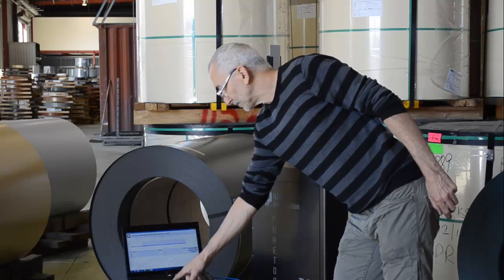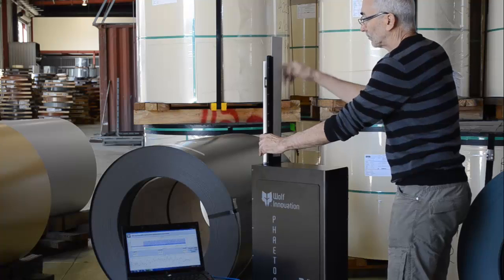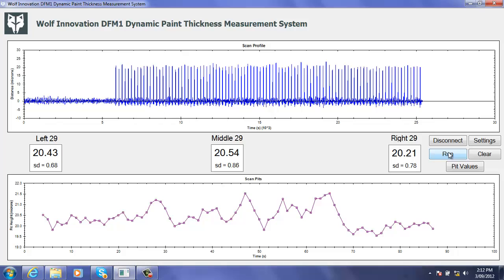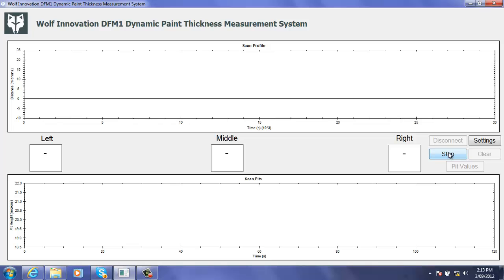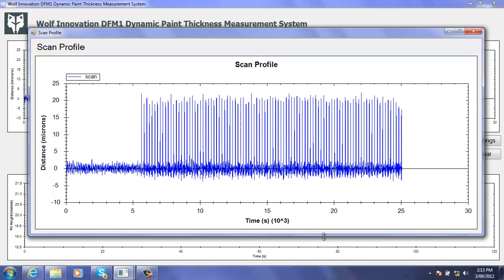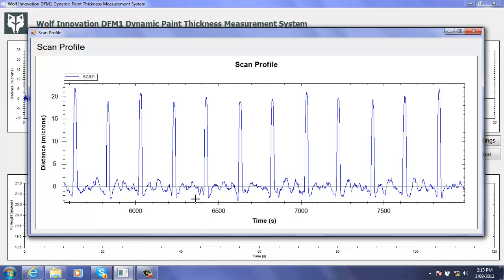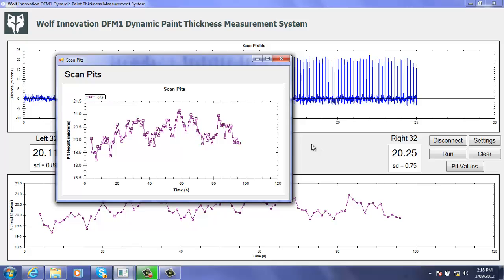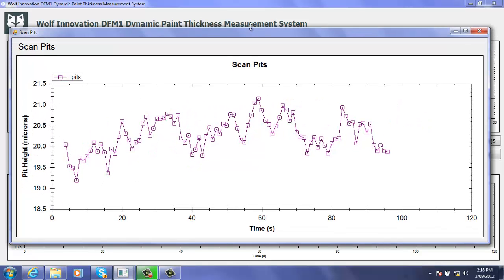Phaeton 1.0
The PHAETON™ installed on-line after the exit accumulator gives even faster results.
Measurements can be made at intervals as close as 1 mm (one eighth of an inch).  Measurements include thickness, average thickness, standard deviations, and thickness profile across the strip and at sheet edges.